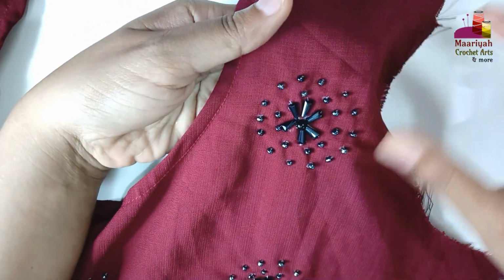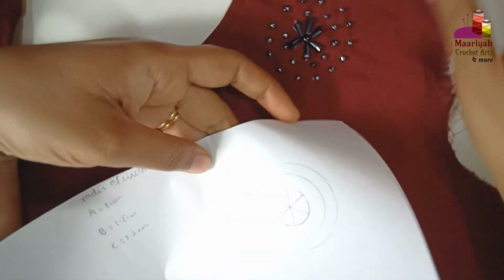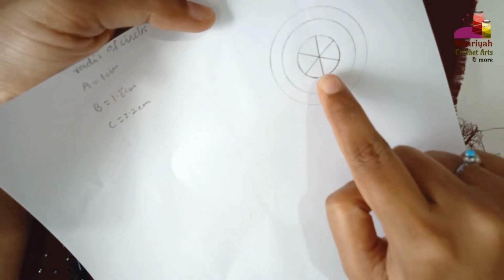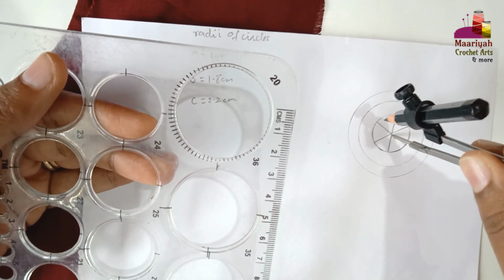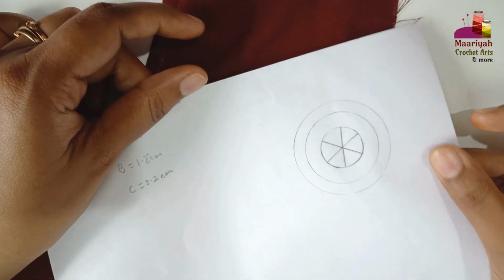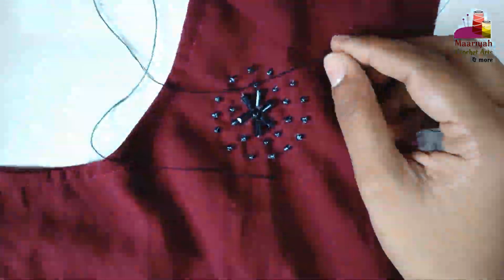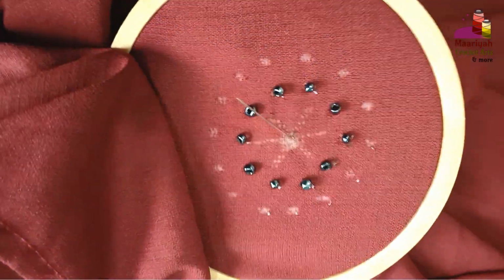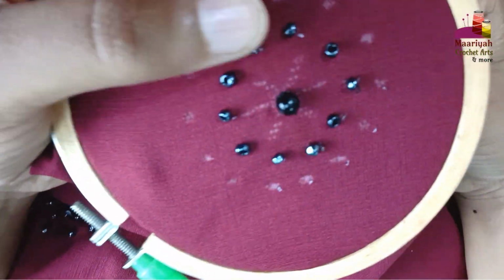Most Beautiful & Easy All Over HAND Embroidery Design with BEADS - 123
Elegant & Beautiful & Easy Embroidery Design using BEADS!